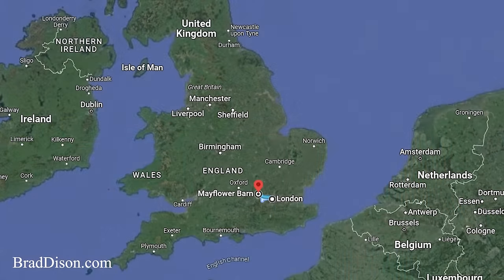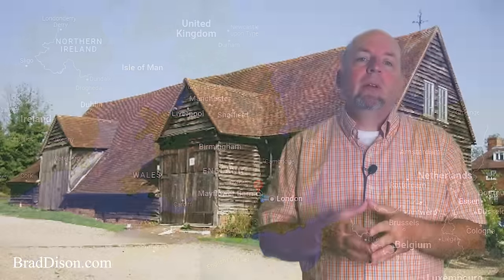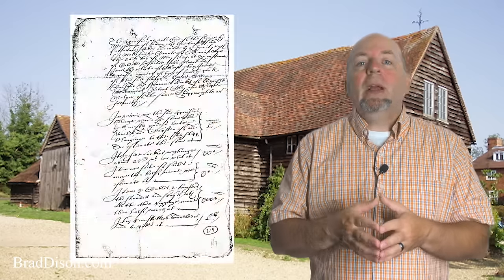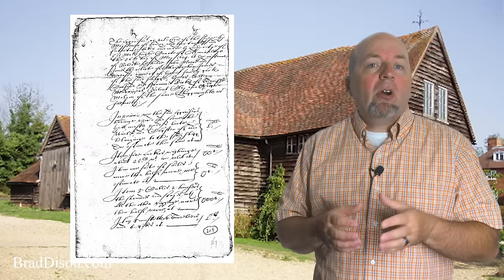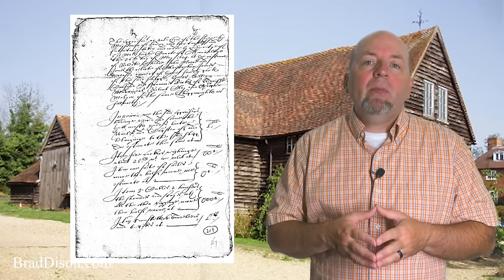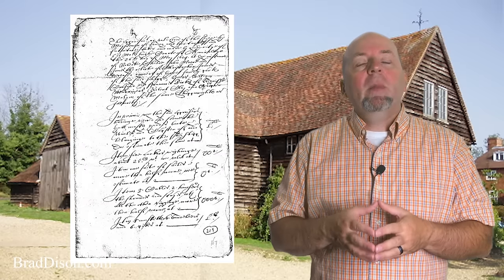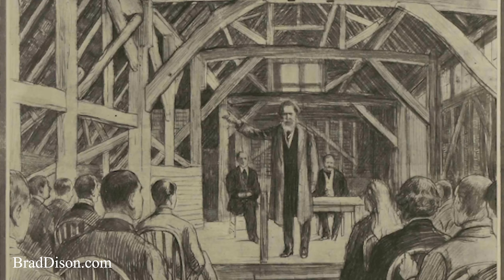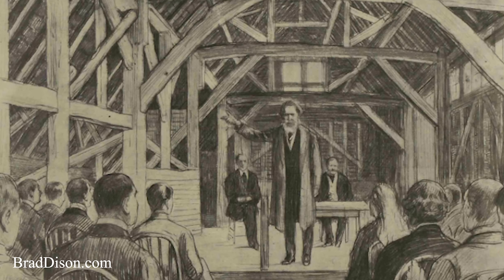An Historic Barn Find - Paul Harvey - The Rest of the Story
We have all heard of an amazing barn find.  Dr. Harris stood in the darkened doorway of a barn in a small English village on the outskirts of London.  As his eyes adjusted, something curious began to take shape.  His eyes fixed on something that had sat there for more than three centuries.  Learn about what Dr. Harris found in this episode of Paul Harvey's "The Rest of the Story."